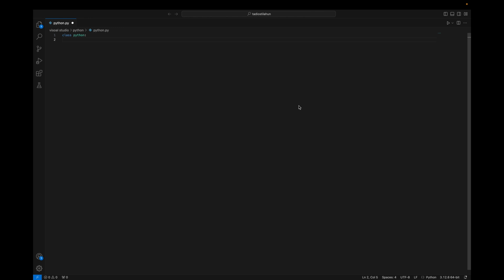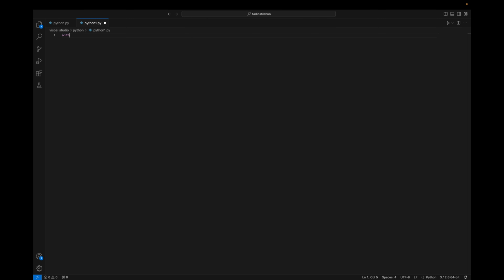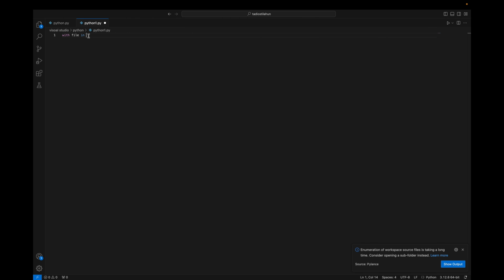very fundamental concept explanation for class syntax in python.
in this video I explain a 'class' syntax in a very little part of it. in this video  I showed how to crate a class function and how to give the name for that class. I did not explain it well when to come to the usage of the class, that's because I still need to understand it.